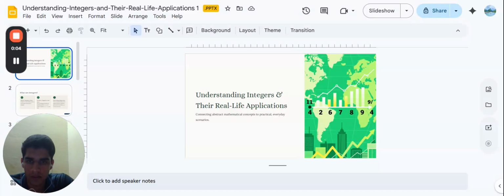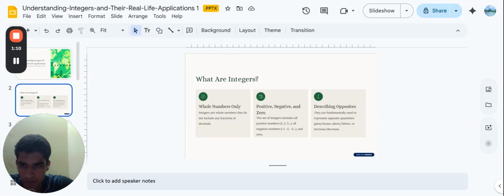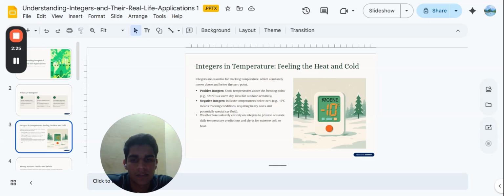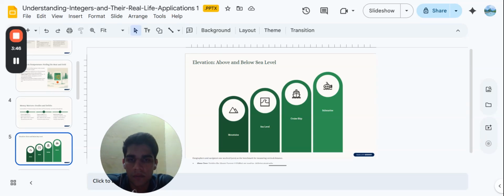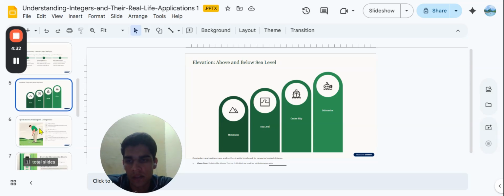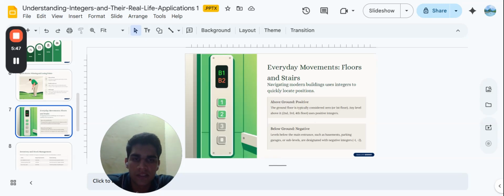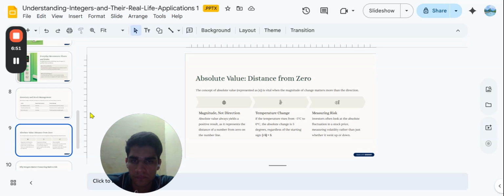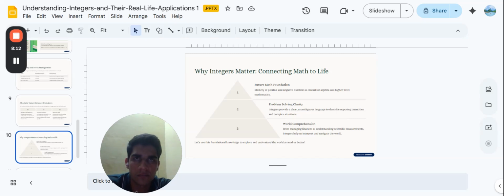Introduction to integers and real life application